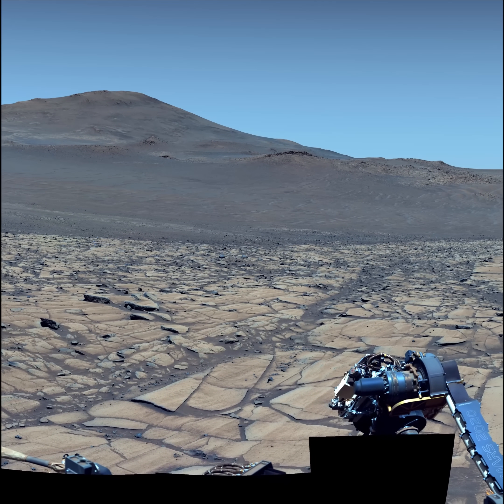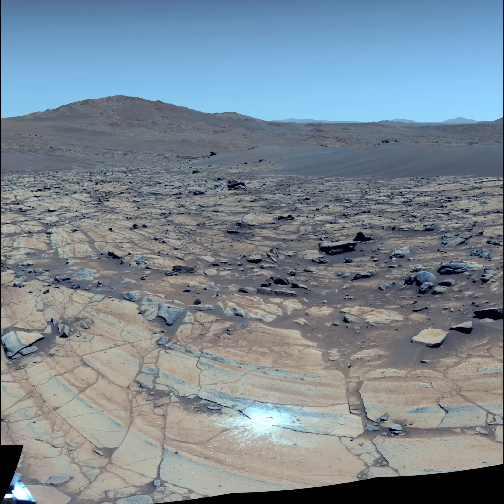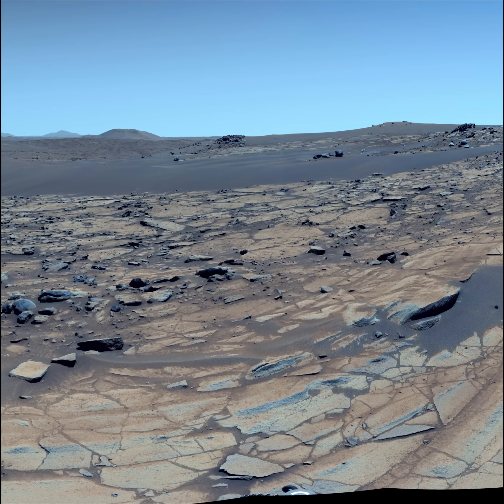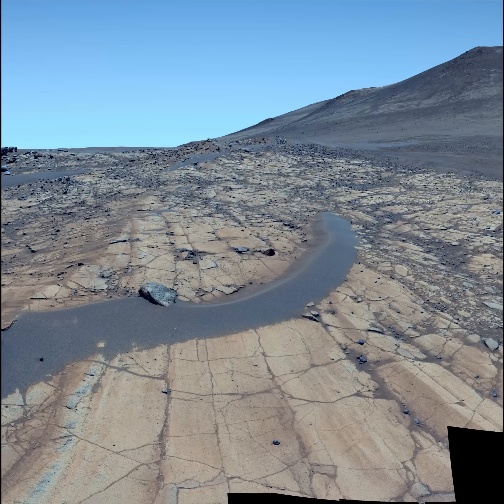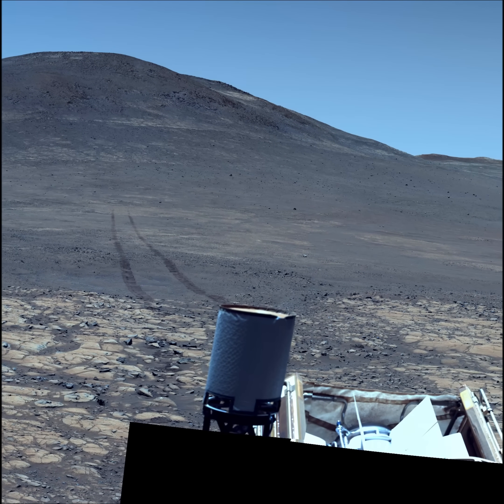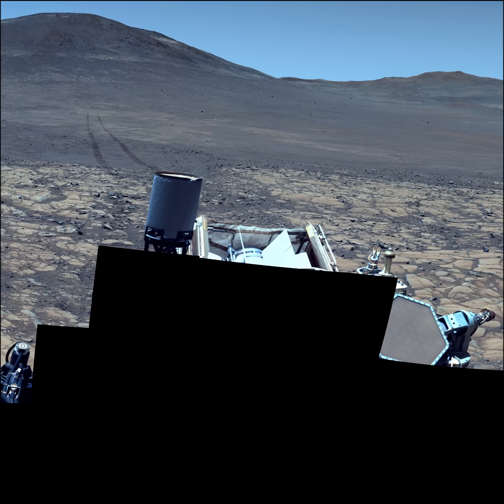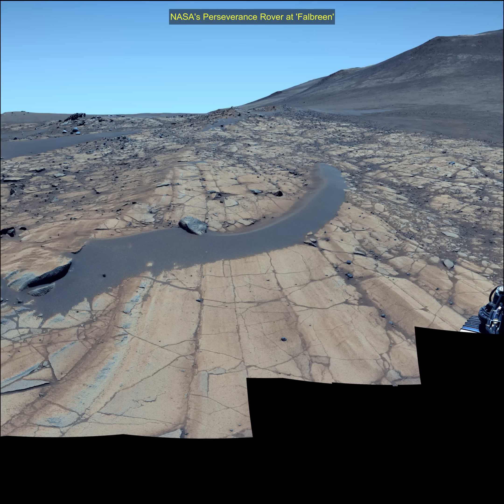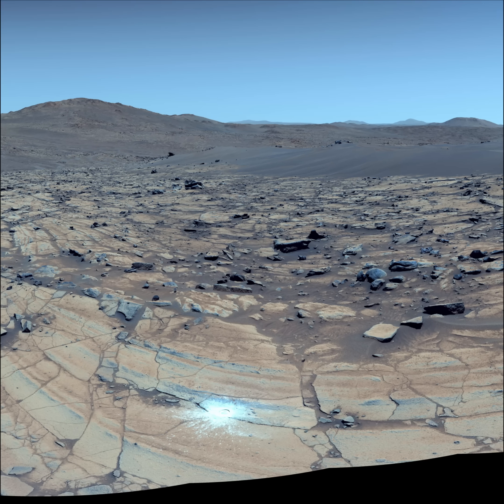NASA's MARS Rover at 'Falbreen'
NASA's Perseverance Mars rover used its Mastcam-Z camera to capture this 360-degree panorama of an area nicknamed "Falbreen" on May 26, 2025, the 1,516th Martian day, or sol, of the mission. Ninety-six separate images were stitched together to make the panorama. This enhanced-color version, which had its color bands processed to improve visual contrast and accentuate color differences, shows the Martian sky to be remarkably clear and deceptively blue.

Arizona State University leads the operations of the Mastcam-Z instrument, working in collaboration with Malin Space Science Systems in San Diego, on the design, fabrication, testing, and operation of the cameras, and in collaboration with the Niels Bohr Institute of the University of Copenhagen on the design, fabrication, and testing of the calibration targets.